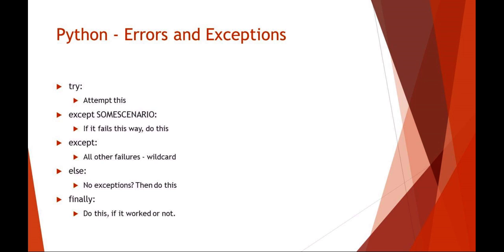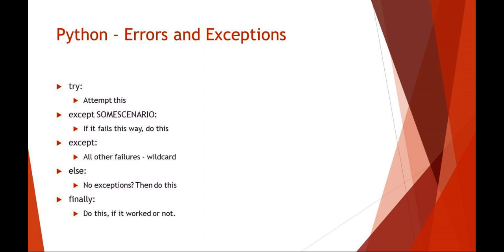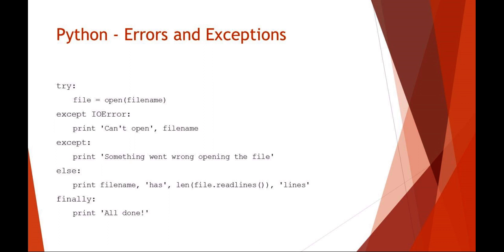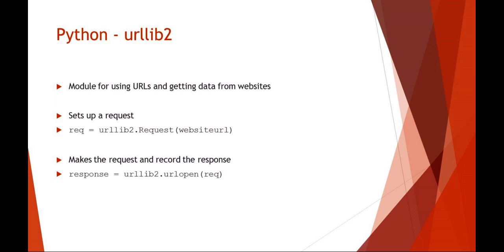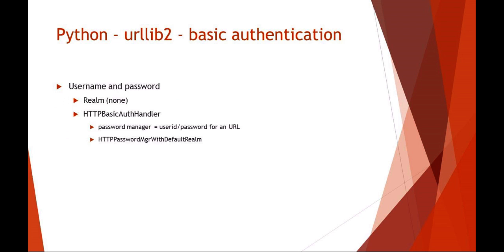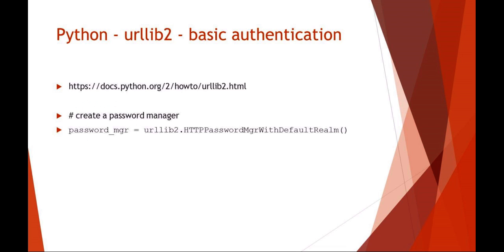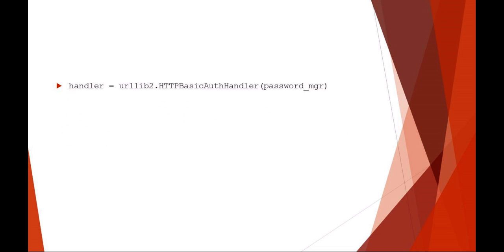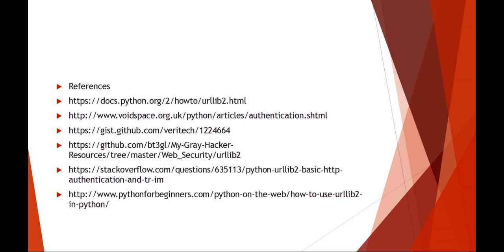Lesson5 web auth python default